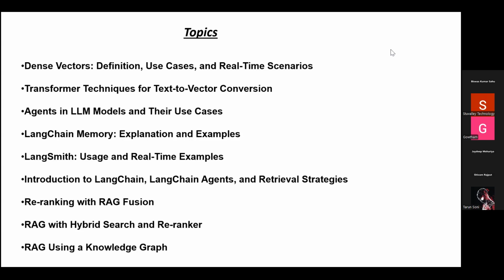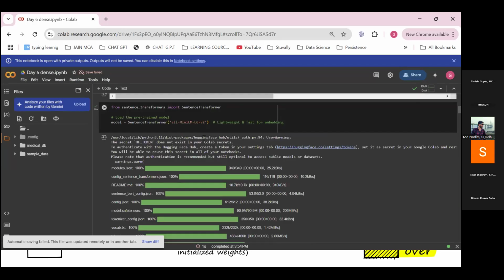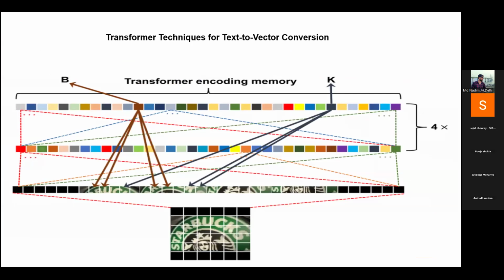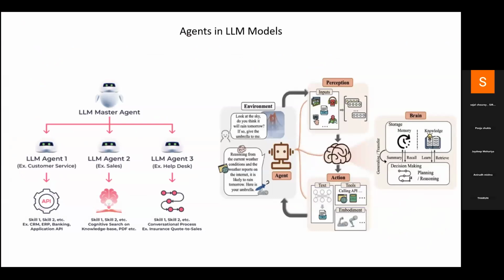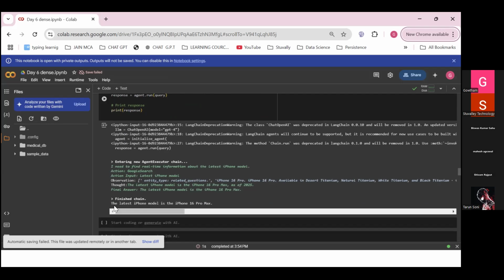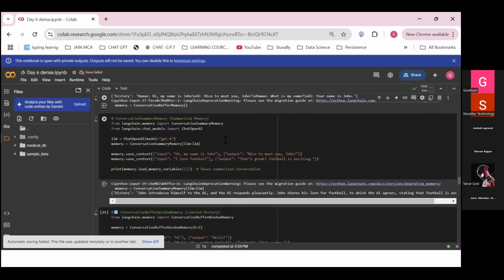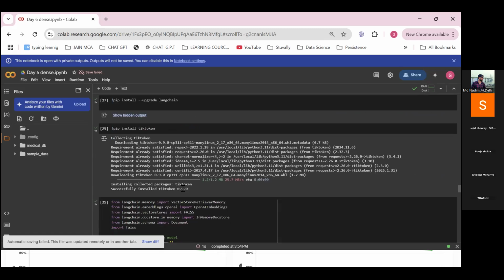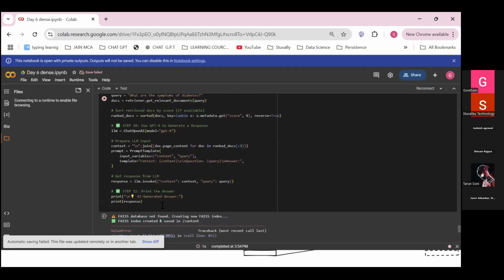LangChain – The Ultimate Guide to Building AI-Powered Applications | Prayug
Master LangChain – Build Smarter AI Applications with LLMs & Knowledge Retrieval! 🤖🔗

Want to integrate large language models (LLMs) like GPT into your applications? LangChain is a powerful open-source framework that simplifies building AI-driven applications by enabling seamless integration of LLMs, retrieval-augmented generation (RAG), vector databases, and APIs. In this video, we’ll walk you through how LangChain works, key features, and real-world applications.

What You’ll Learn in This Video:
✅ What is LangChain? – Introduction to AI-Powered Application Development
✅ How LangChain Works with LLMs & Knowledge Bases
✅ Setting Up LangChain for Text Generation & Data Retrieval
✅ Using LangChain for Chatbots, Document Processing & Automation
✅ Integrating LangChain with Vector Databases (FAISS, Pinecone, Weaviate)
✅ Building RAG (Retrieval-Augmented Generation) Applications with LangChain
✅ Best Practices for Optimizing AI Workflows with LangChain